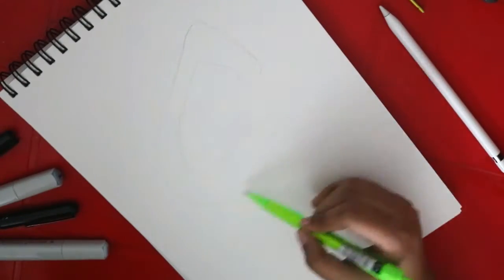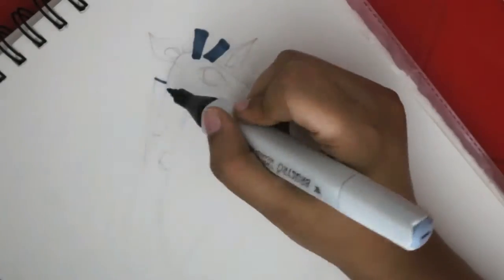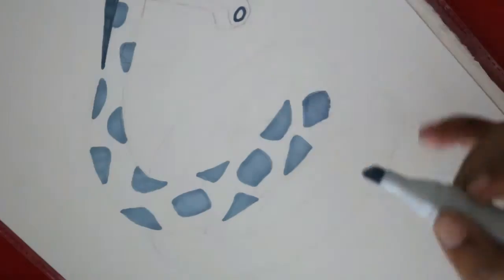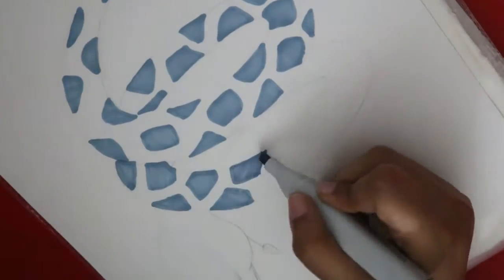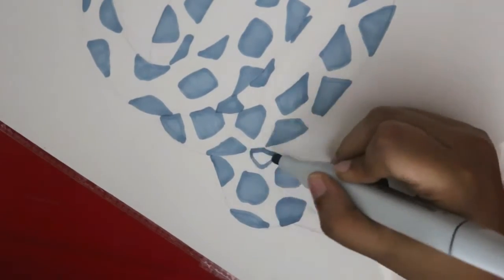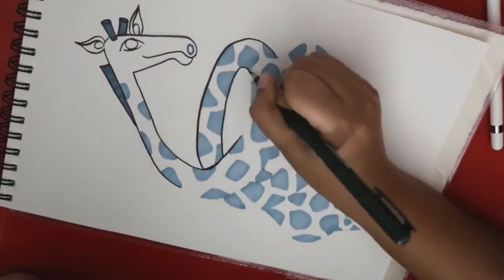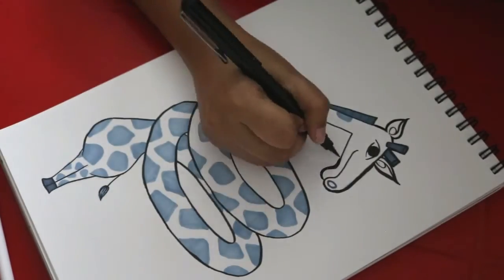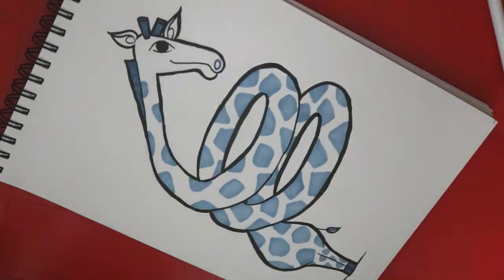INKTOBER 2018 DAY 26: STRETCH | LONG AND STRETCHY GIRAFFE | DafaqDoodles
hello people!
I hope you guys are participating in INKTOBER this year!!!
if not then draw with me!!!

DAFAQDOODLES